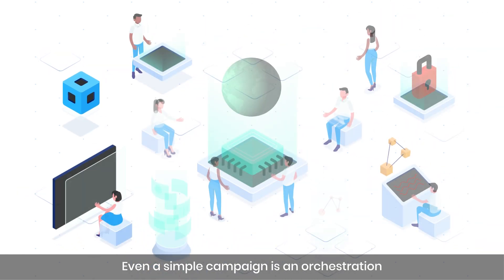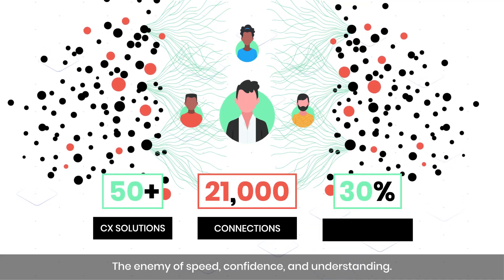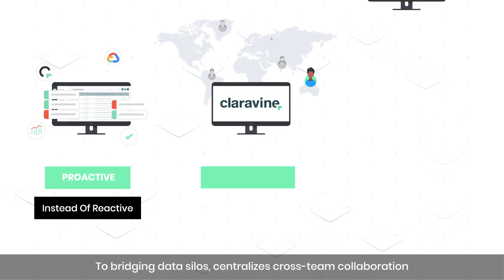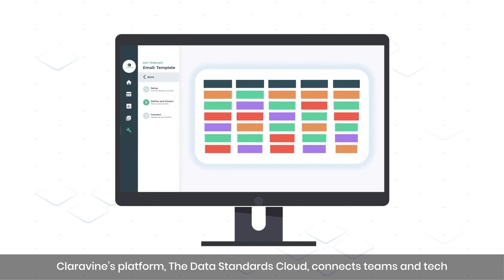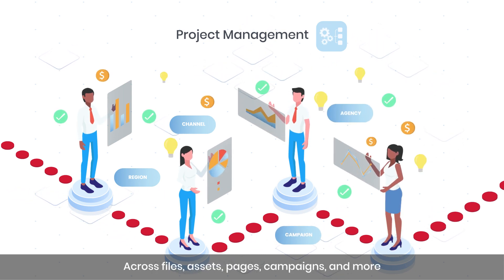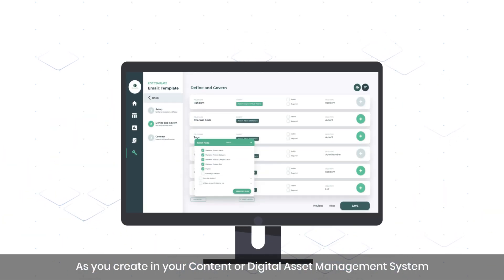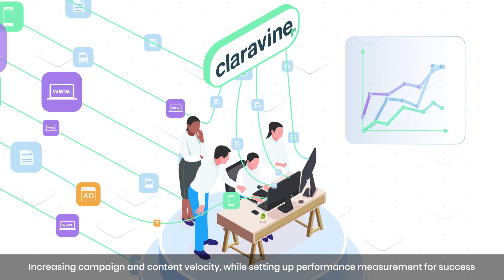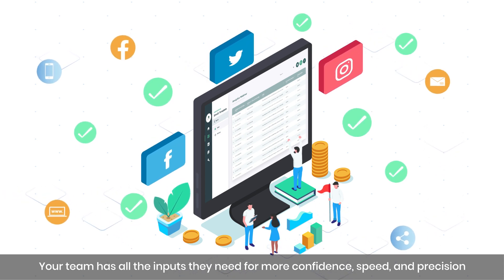What IS Claravine? Understanding The Power of Marketing Data Standards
Learn what data standards can do for your team. Connect teams and tech with Claravine's platform The Data Standards Cloud.

- About Claravine -

Claravine is redefining data integrity software for the global enterprise. Standardize, connect, and control data collaboratively.